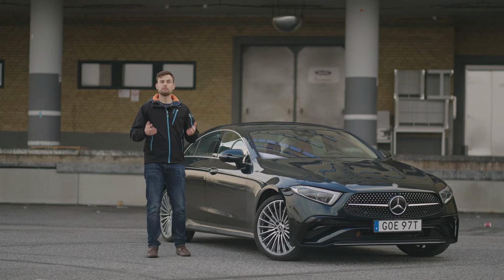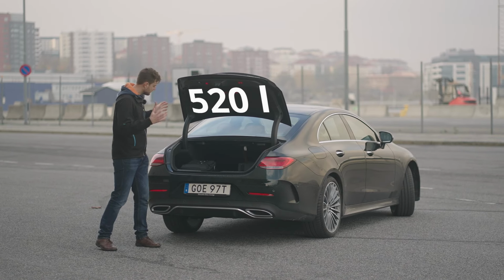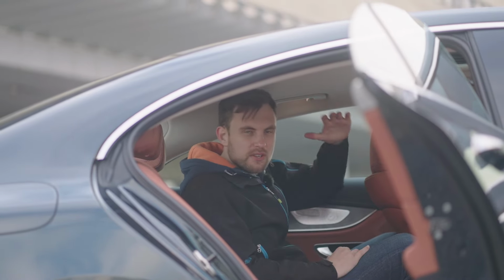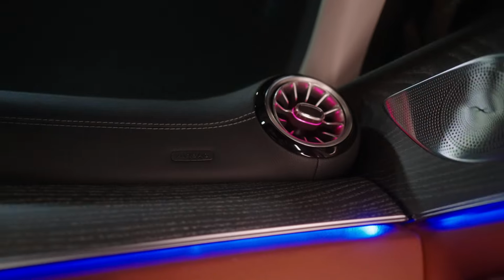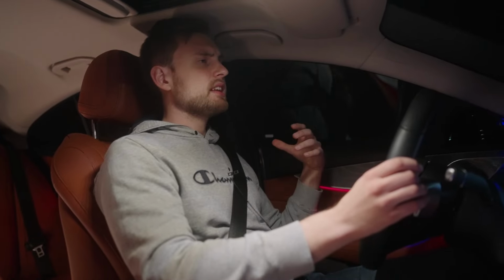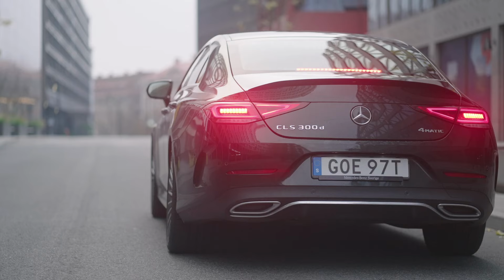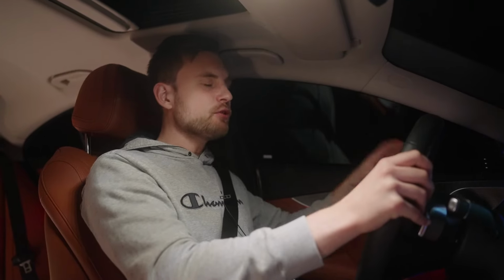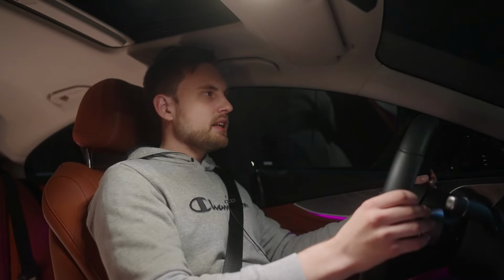New 2021 Mercedes CLS 300d | Review | Better than the Audi A7 and BMW 8 - Series?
When it comes to sporty sedans, if you want something with a bit more style, instead of choosing the regular E-class, there is the CLS. With the sensibly fuel-efficient diesel engine, this might be a home run in fun, luxury and usability.